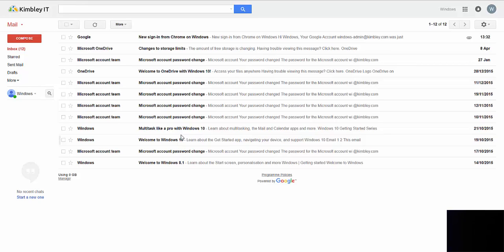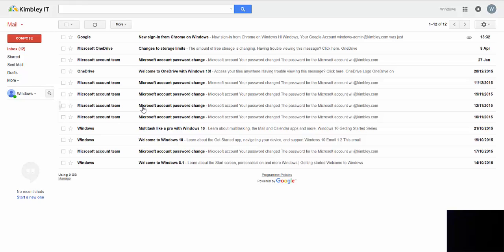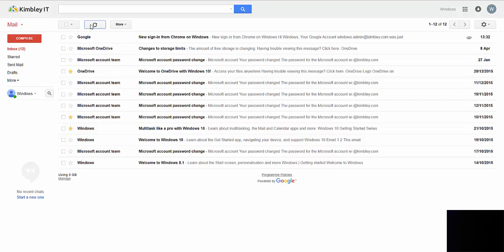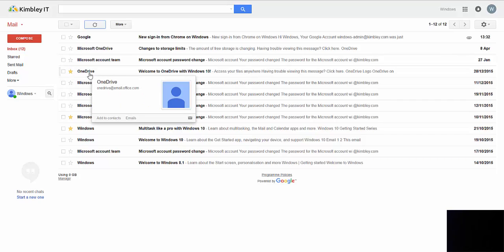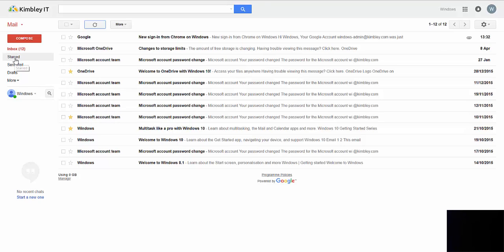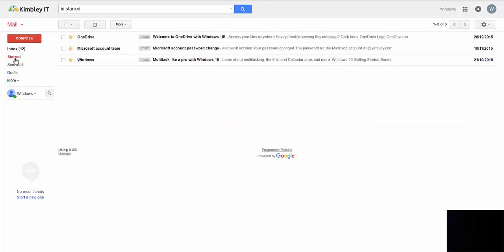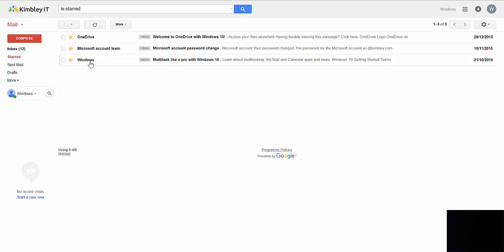How to flag an email in Gmail.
If you've recently switched from Outlook to Gmail you may want to know how to flag a email in Gmail. Gmail uses stars rather than flags and it is really simple to do!